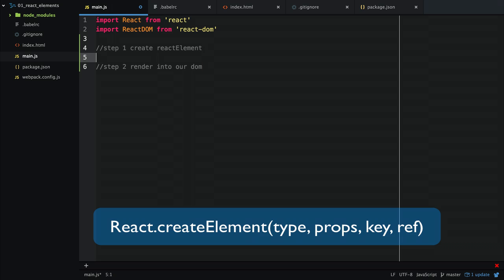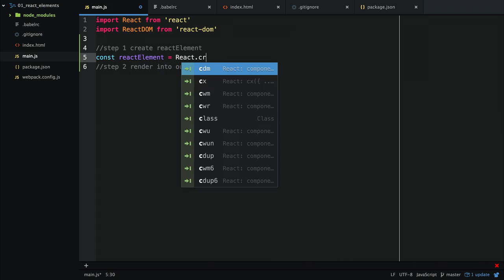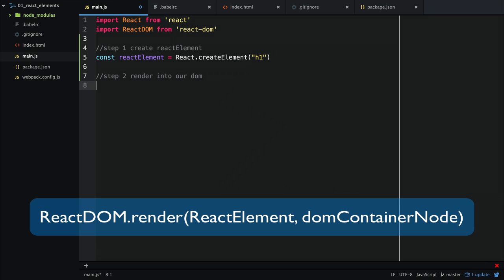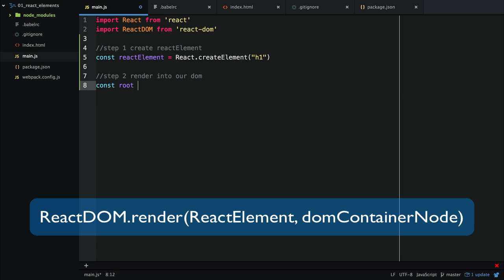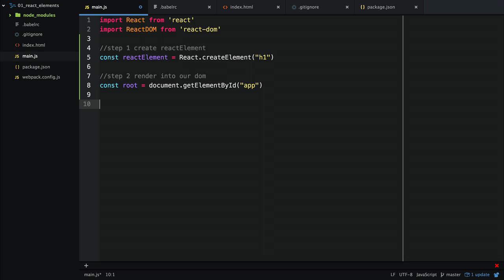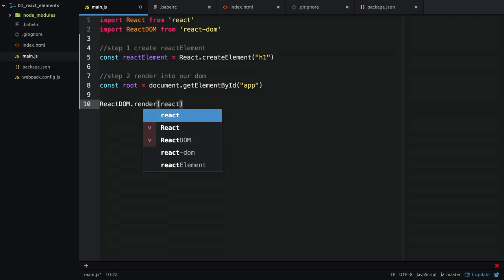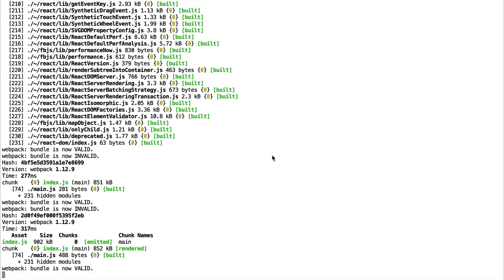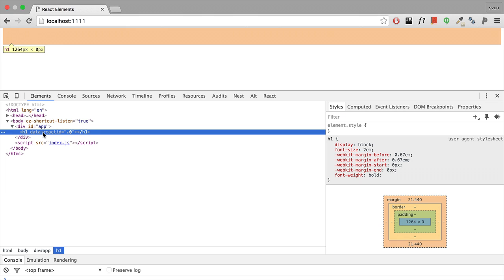02 - Creating React.js Elements with only JavaScript 1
Before diving into JSX it's valuable to create a React Element with just JavaScript. It's not really exciting but it's a good starting point!

Please leave any feedback!